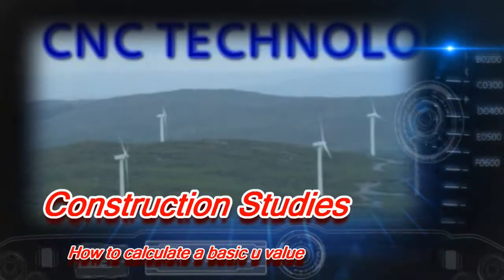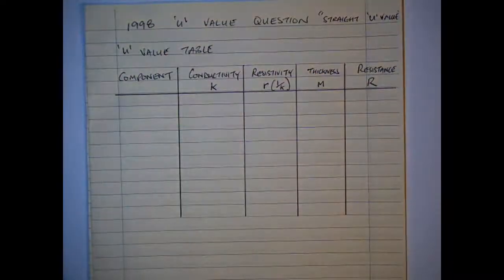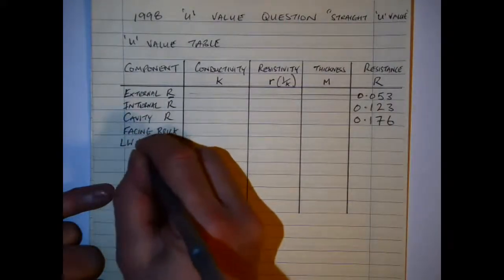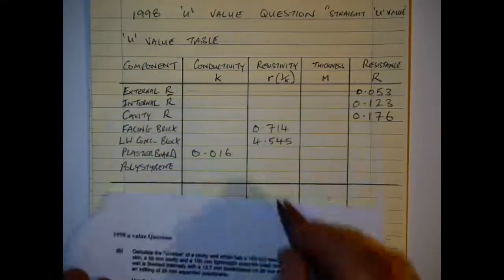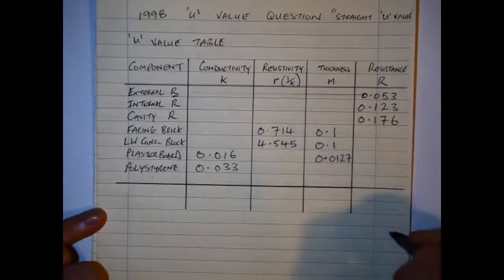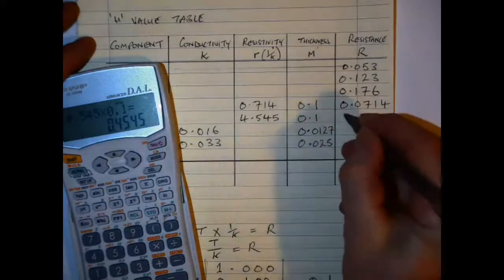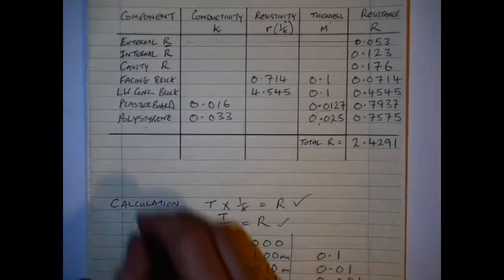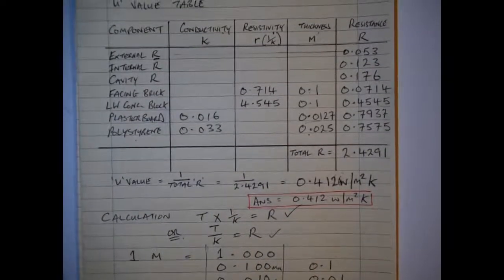Construction Studies How to calculate a basic U Value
This video shows how to set out a u-value table and the required calculations for same. No elemental sketch is used and the 1998 Higher level question 5 is used to demonstrate the method used to get the u-value.